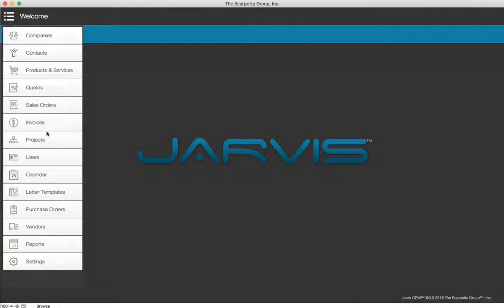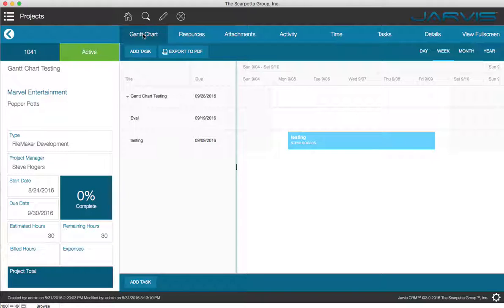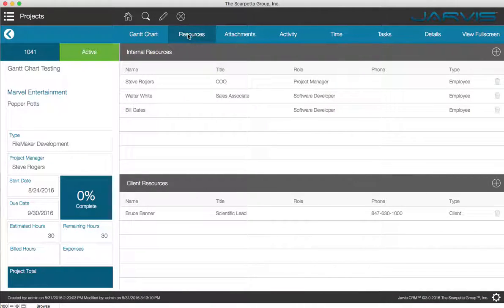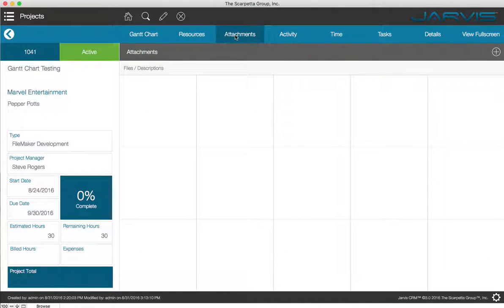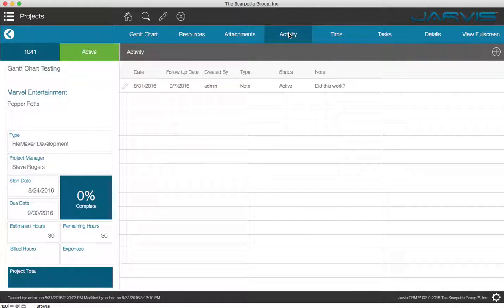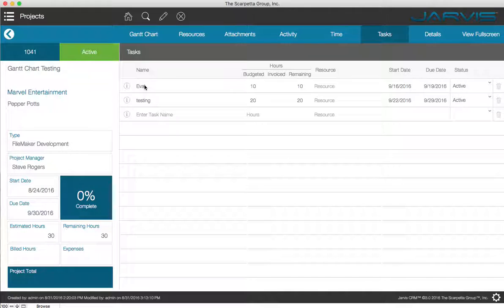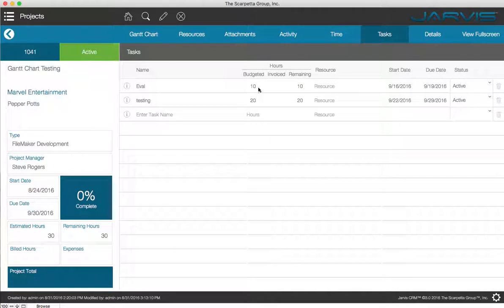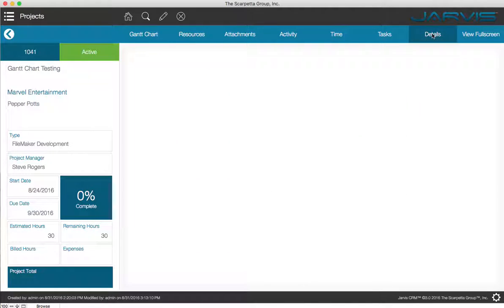Jarvis CRM by The Scarpetta Group - Projects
The Scarpetta Group presents Jarvis CRM.  This video shows the Projects aspect of Jarvis CRM.